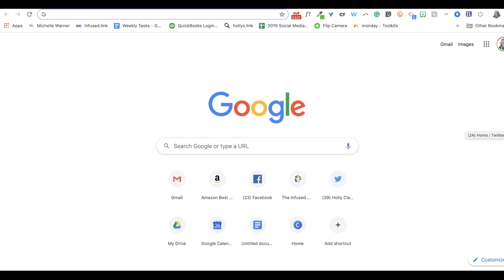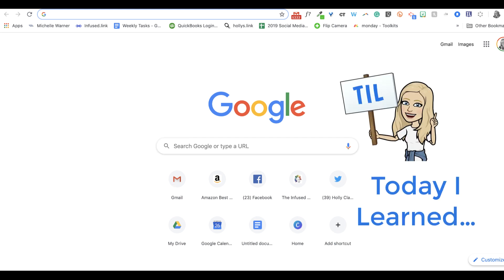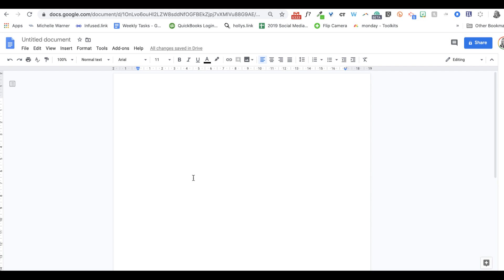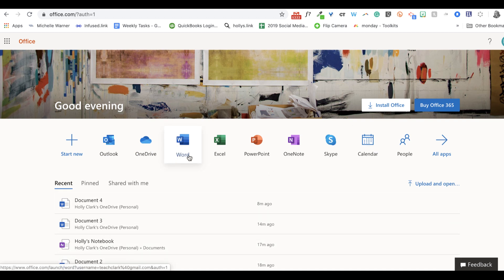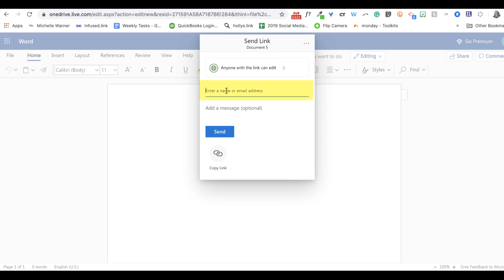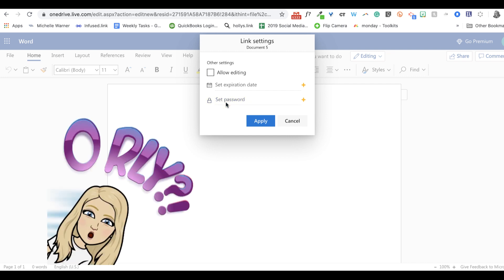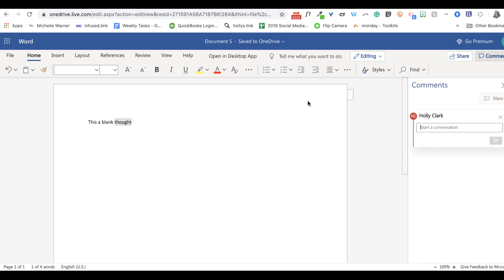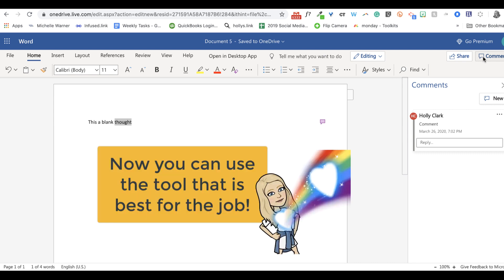Google Docs and Microsoft Word - Why We Can Use Both.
Google Docs and Microsoft Word. The great things they share in common. Share and Comment in both, and collaborate with anyone. It's not either Google Docs or Microsoft Word. it is now AND.